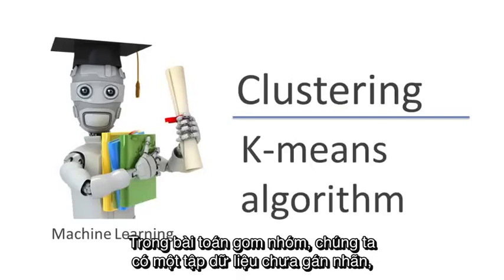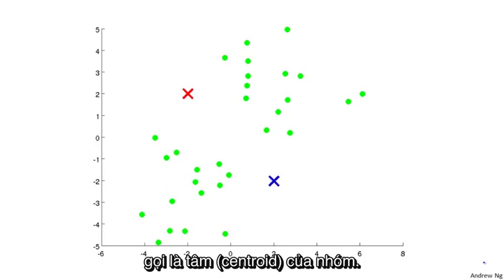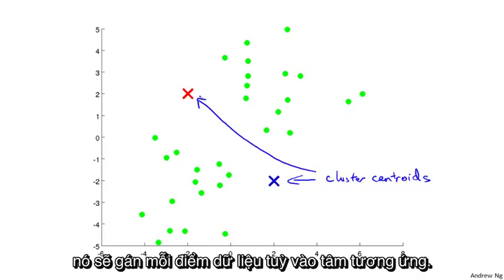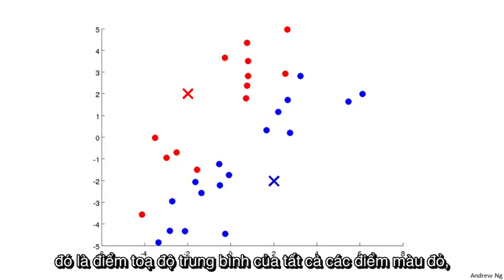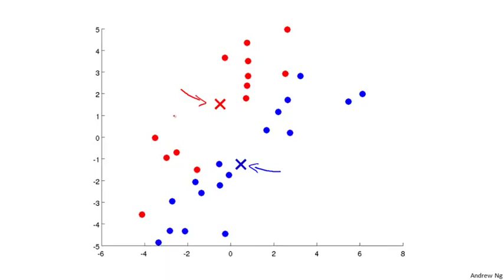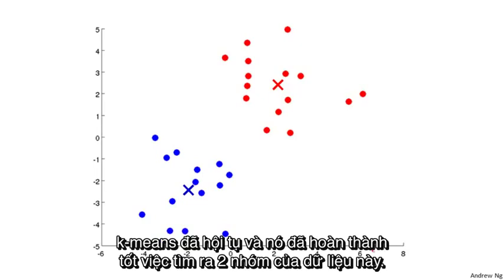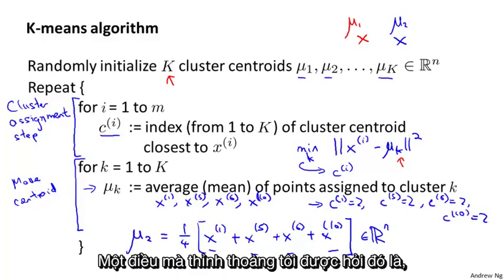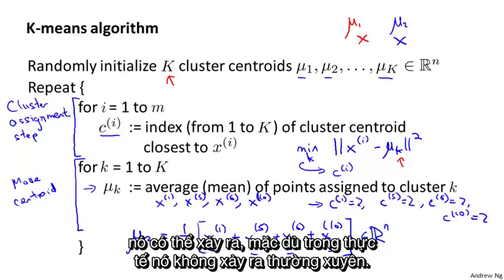[Vietsub] Andrew Ng - Bài 64: Thuật toán k-means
- Thuật toán gom nhóm dữ liệu k-means